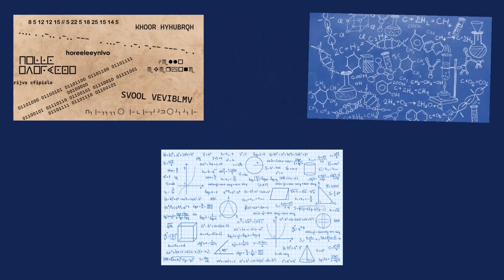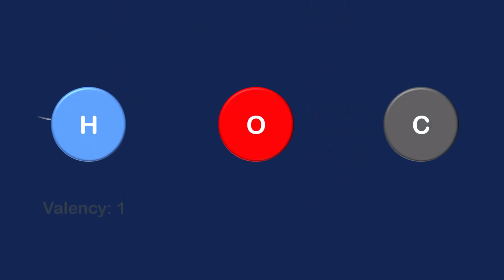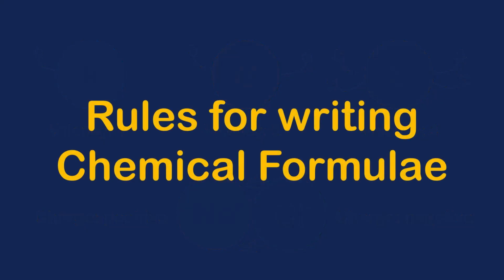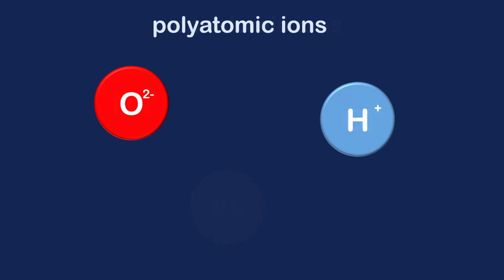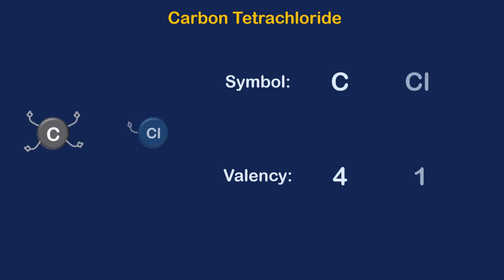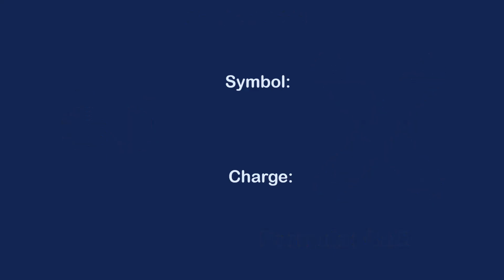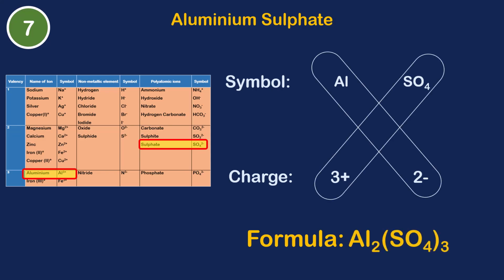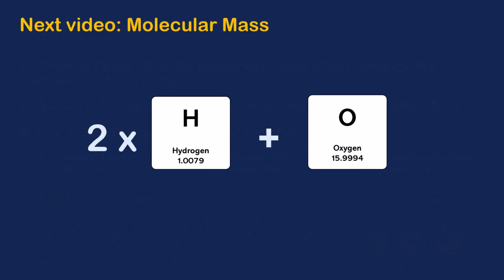CBSE Grade 9 Science Ch 3: Atoms and Molecules - Writing Chemical Formulae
🧪 Unlock the Secret Code of Chemistry! | Chemical Formula Explained | Scifun Academy

What do secret codes, maths puzzles, and chemistry have in common? 🤔
They all use symbols to unlock their meaning!

In today’s episode of Scifun Academy – where science is made fun, we dive into the fascinating world of chemical formulae. 💡
Learn how scientists use short-hand symbols to represent compounds, understand valency (the “hands” of an atom), and master the golden rules for writing chemical formulas correctly — all in a simple, visual, and memorable way!

00:00 Introduction
00:25 What is a Chemical Formula?
01:16 What is Valency?
02:45 Rules for writing chemical formulae
04:45 Formula of simple compounds
06:55 Further practice of writing chemical formulae

🧠 By the end of this lesson, you’ll be able to confidently write formulas like NaCl, H₂O, Mg(OH)₂, and Al₂(SO₄)₃ — and actually understand why they’re written that way!

📘 Key takeaway:
Balance is everything — in chemistry and in life!

👩‍🔬 Watch, learn, and fall in love with the logic behind chemistry.

ChemistryMadeFun ScifunAcademy ChemicalFormula Valency ScienceForKids LearnWithFun ChemistryBasics🧪 Unlock the Secret Code of Chemistry! | Chemical Formula Explained | Scifun Academy